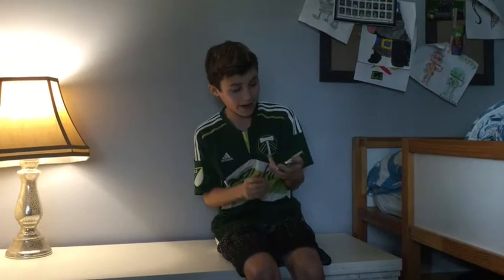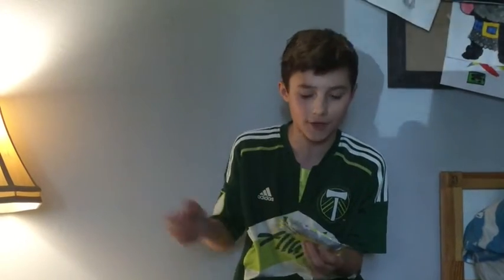Cricket Bar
Myles tries a cricket bar that he got in his stocking. It's pretty gross.